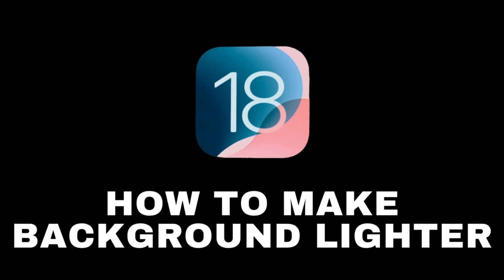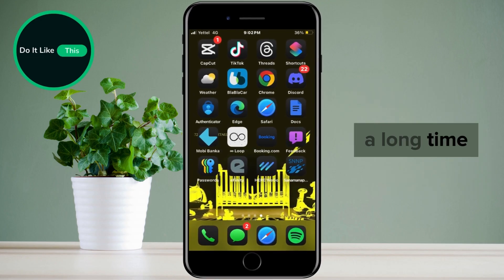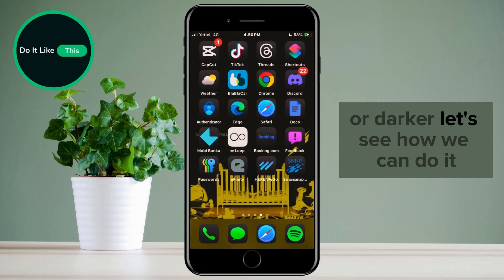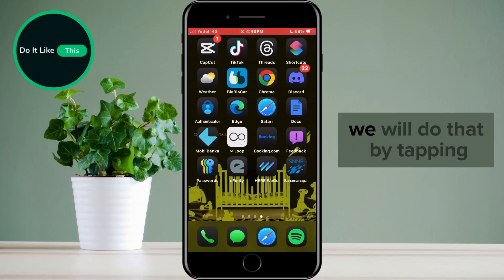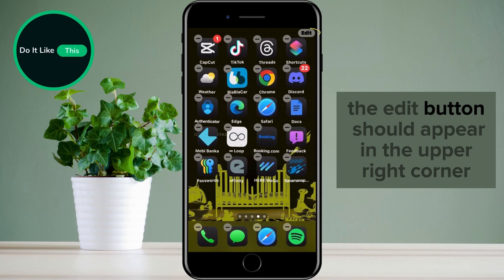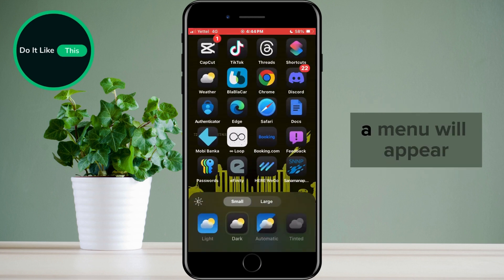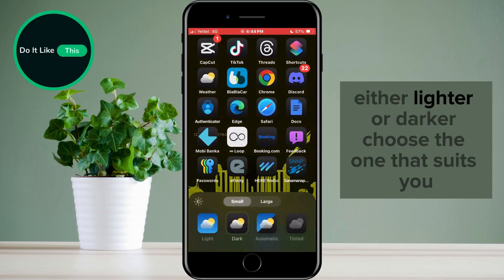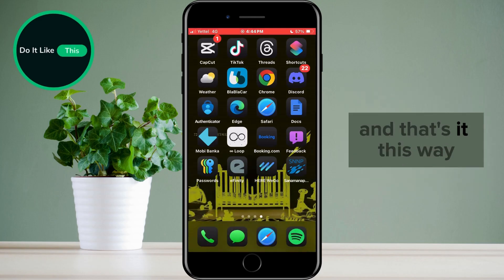How To Make Background Lighter or Darker On iOS 18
In this video, we'll show you how to easily make your iPhone background lighter or darker on iOS 18. Whether you want a brighter screen for outdoor use or a darker, more subtle look for low light, we’ve got you covered! Learn step-by-step how to tweak display settings, use Dark Mode, and make your wallpaper pop. Perfect for anyone looking to customize their iPhone experience with iOS 18.